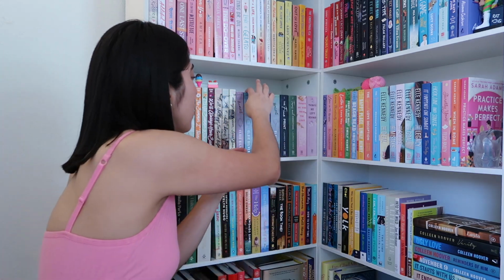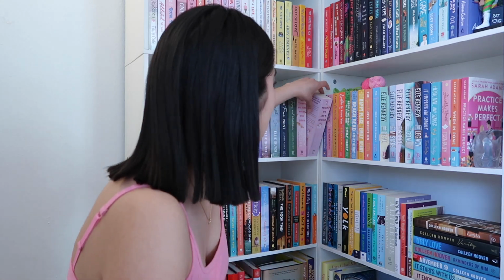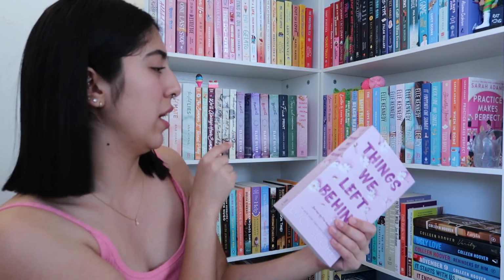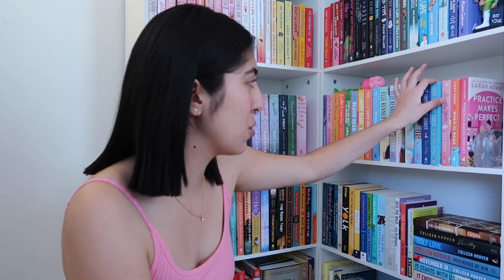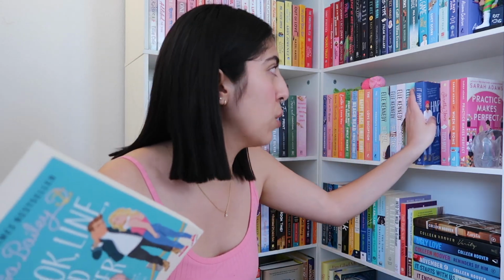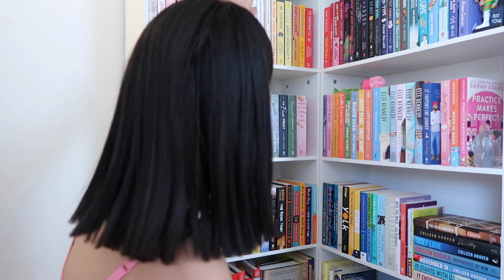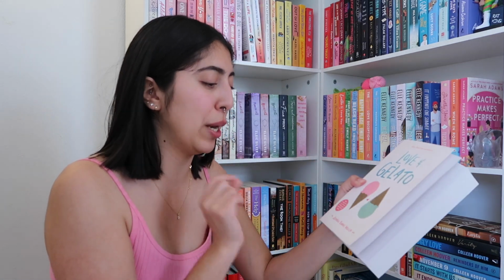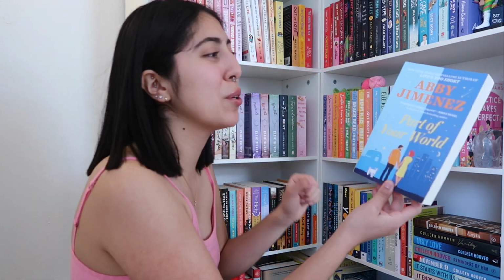Books I want to read this summer!! 📖🏝️💐🪸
this is my passion thank you for supporting :)) ♥︎